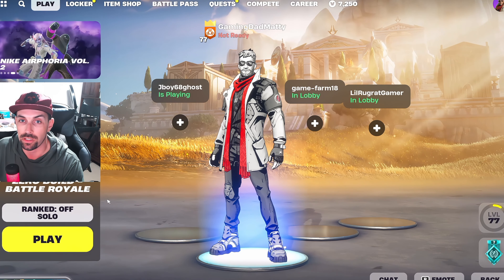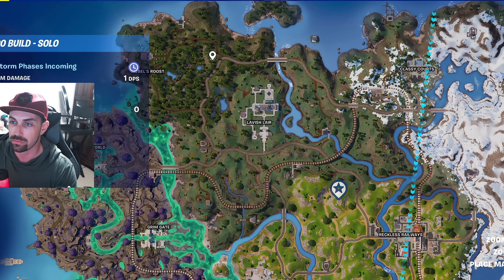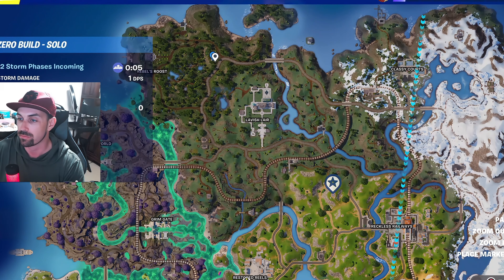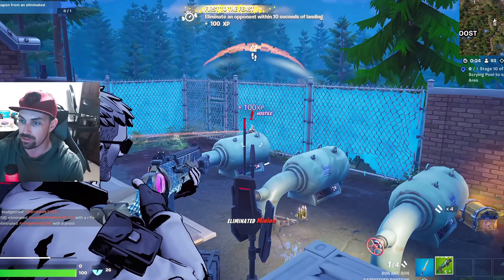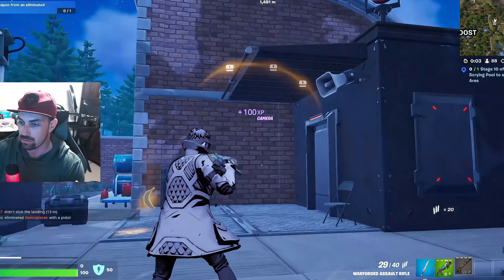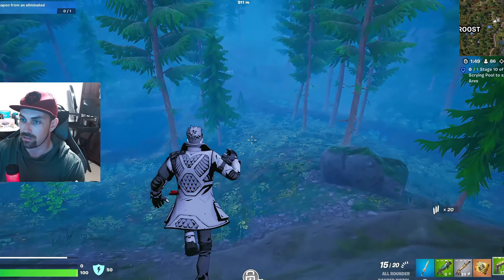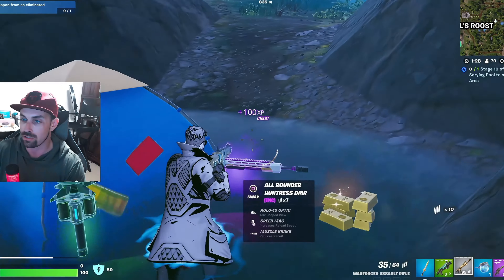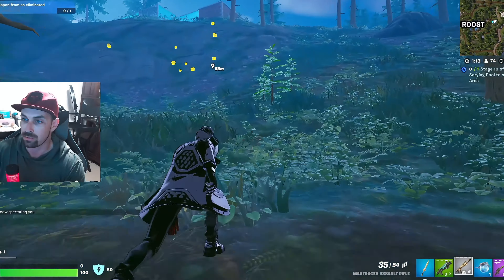Best Landing Spot Chapter 5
Best landings spot in Fortnite Chapter 5 Season 2 for the average players

If you wish to support through Epic Store please use the code below with all purchases
Creator code: GAMINGDAD